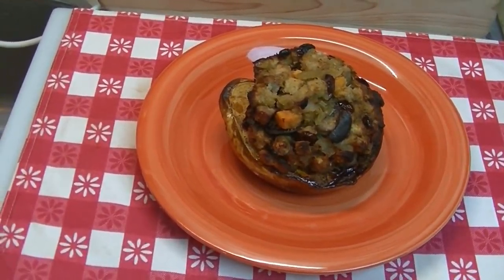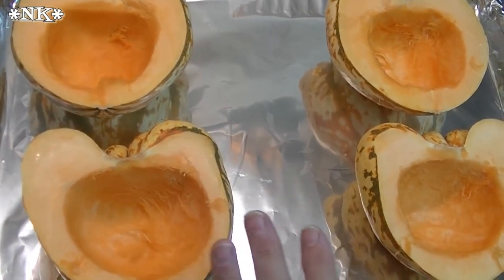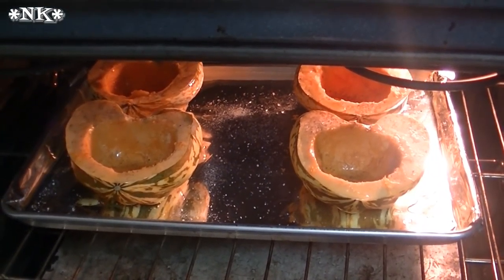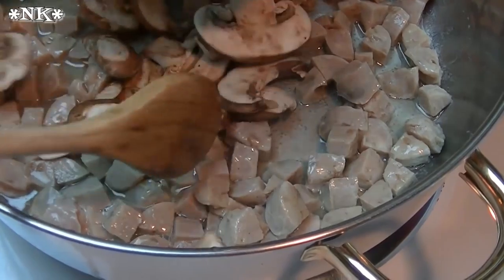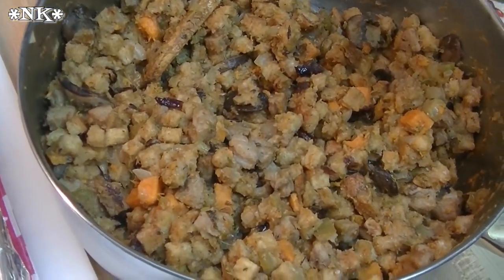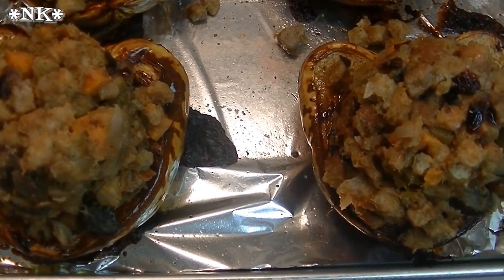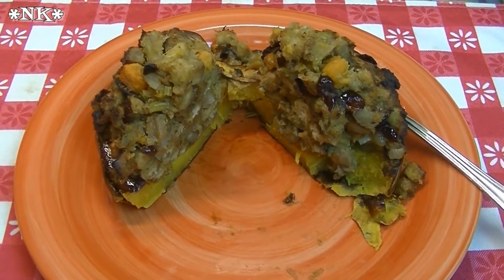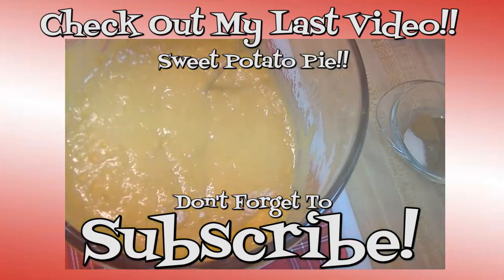Harvest Stuffed Carnival Squash Recipe ~ Noreen's Kitchen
My friend Heather at the Kneady Homesteader Channel did a stuffed carnival squash a couple of weeks ago.  I had never had carnival squash and when we happened to be in the store after church one Sunday, there they were.  I knew what I had to do!  Here is my riff on Heather's stuffed carnival squash!

I think this could make a lovely side dish for Thanksgiving if you sliced the squash with the stuffing and presented that on a platter.  You could totally make this work.  Since I never stuff my bird and always make my stuffing on the side, this is a great presentation.

I think this would be an excellent way of using up Thanksgiving leftovers after the fact.  You will already have stuffing, turkey, etc.  Mix them all up, add a bit of broth and even an egg to bind and stuff that into a baked squash for a great quick dinner!

I hope you give this harvest stuffed carnival squash a try and I hope you love it.  We often to things together and she is one of my YouTube sisters!

Happy Eating!

Get The Recipe Here:  Posted within 24 hours.

***MAILING ADDRESS
Noreen's Kitchen